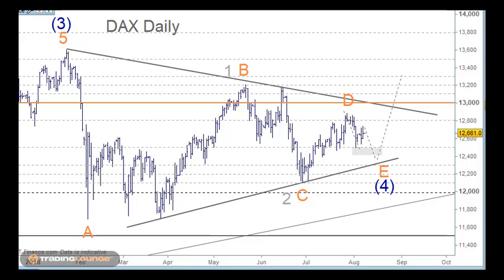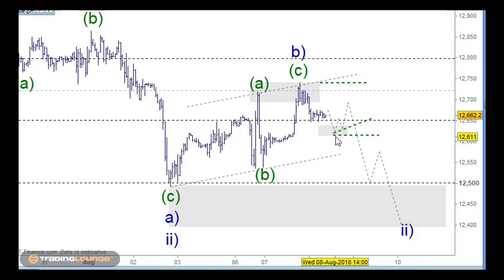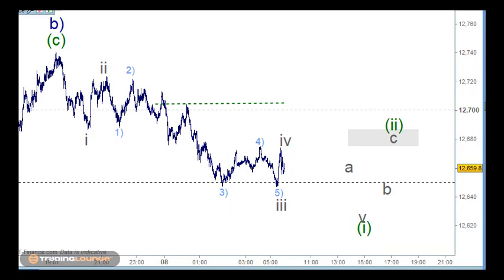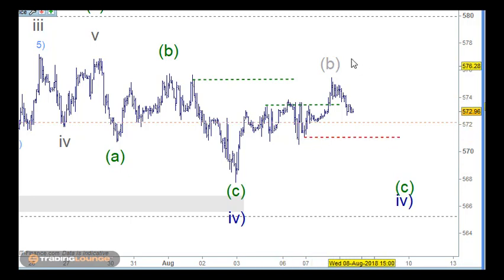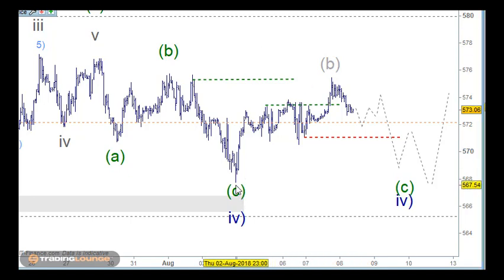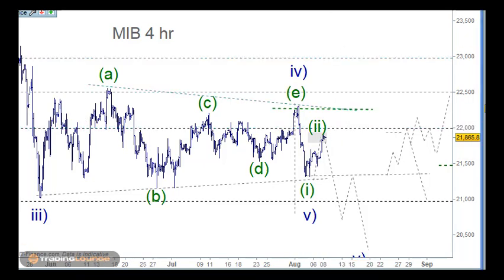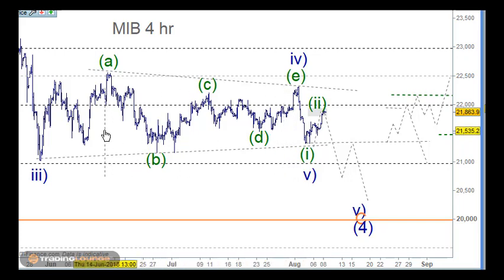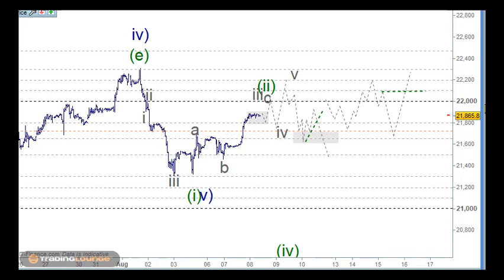DAX 30 AEX UKX 100 FTSE MIB Futures Elliott Wave News 8 August 2018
DAX 30 AEX UKX 100 FTSE MIB Futures Elliott Wave
Dax Elliott wave count Wave b) completed and Wave C) in five wave working lower.
UKX Wave iii higher and this intraday count is more in line with the SP500.

Elliott Wave News DAX 30 AEX UKX 100 / FTSE 100 Index FTSE MIB Borsa Italiana
This Elliott Wave Analysis  is suitable for tracking the Stoxx 50 Futures Index and other European indices, this video uses Contracts for Difference (CFDs)
know as CFD Trading indices or Index trading.Technical Analysis Elliott wave, Trading Levels and CFD Day Trading.

Elliott degrees  in order;  Grand Supercycle wave ,  Supercycle wave ,  Cycle wave , Primary wave,  Intermediate wave ,  Minor wave ,  Minute wave ,  Minuette wave and  Subminuette wave.

CFD Trading
CFD Trading Course